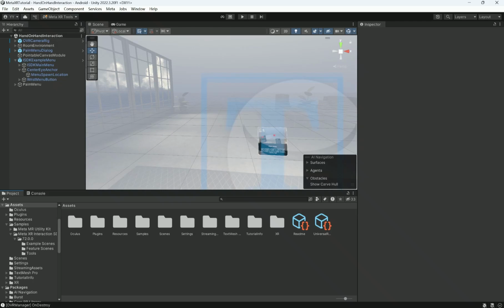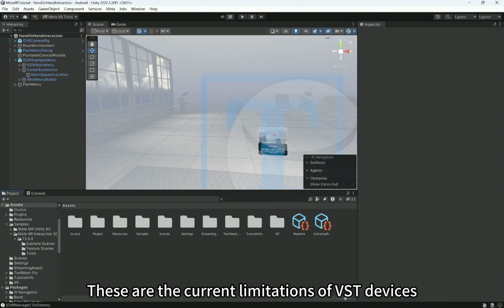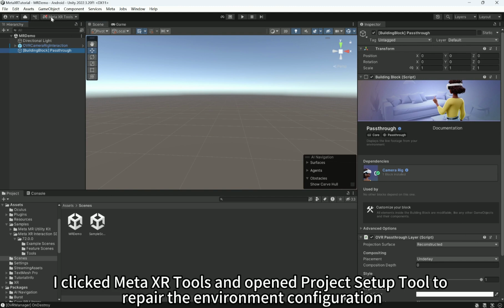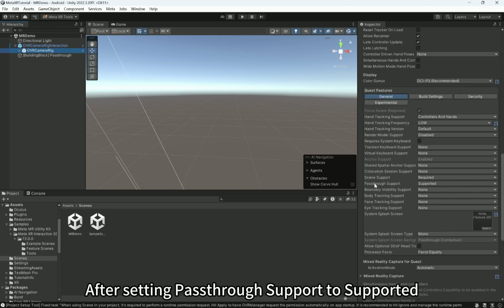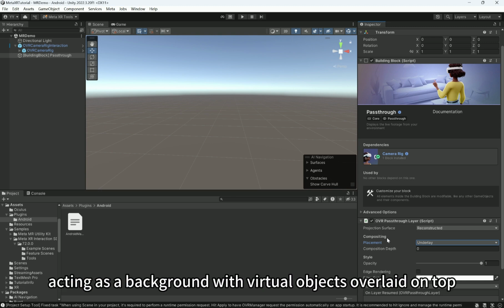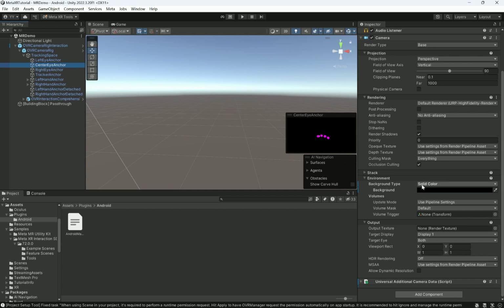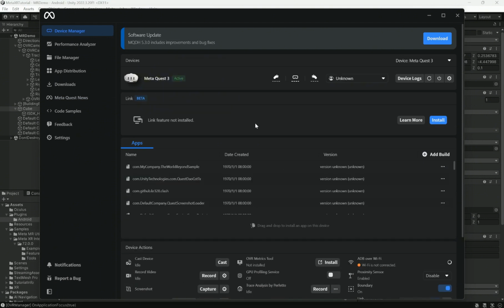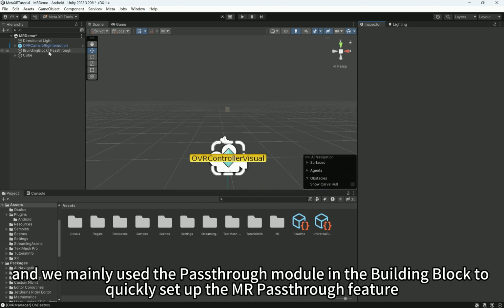Unity Meta Quest MR Tutorial 2025 - How to setup Passthrough to see the real world